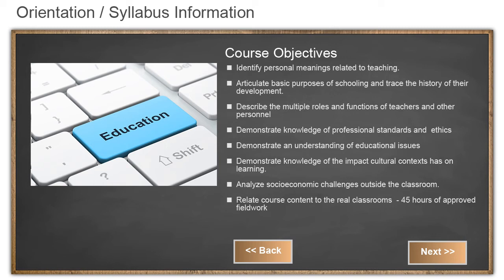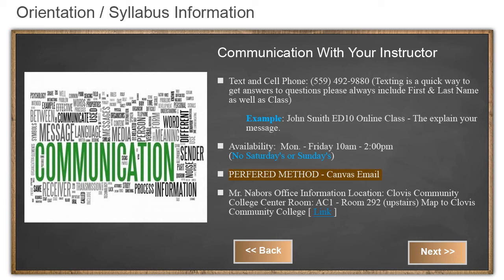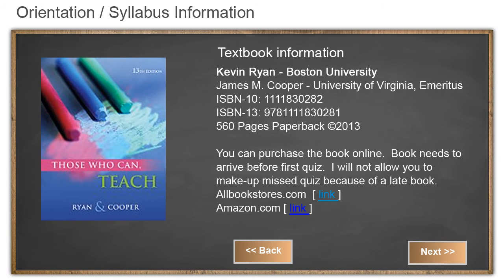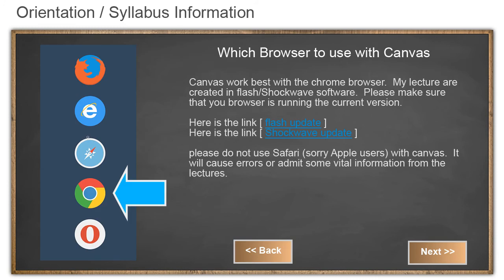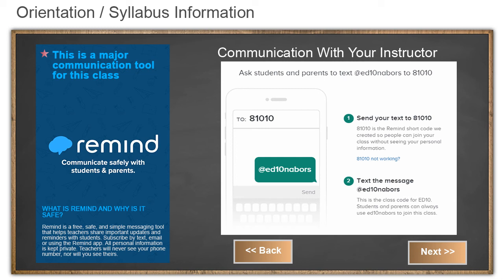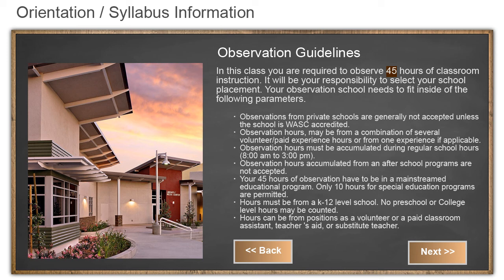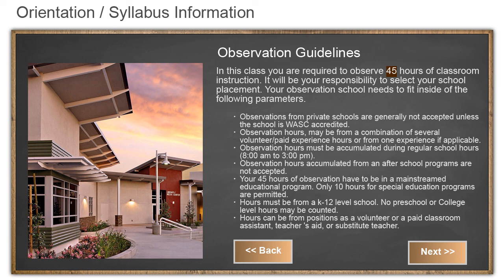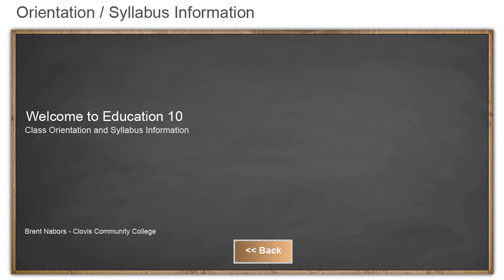ED10 - Orientation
Education 10 - Clovis Community College
- Here are links that are embedded in the video.